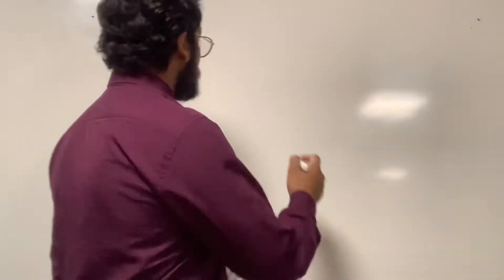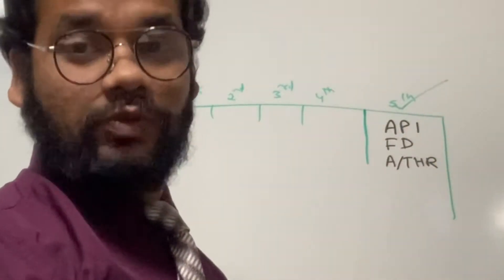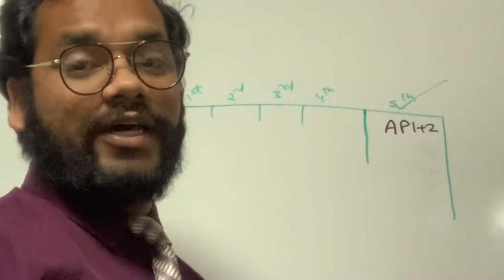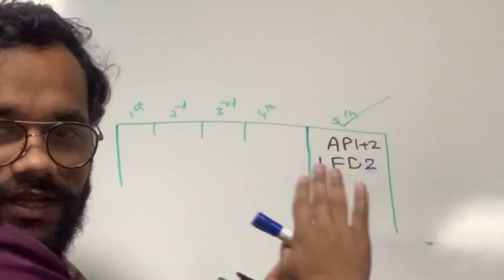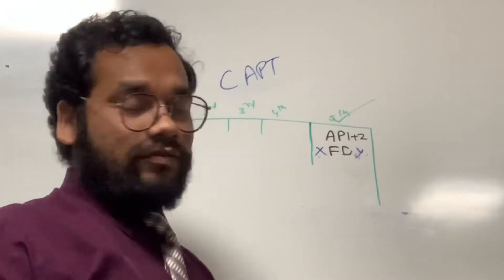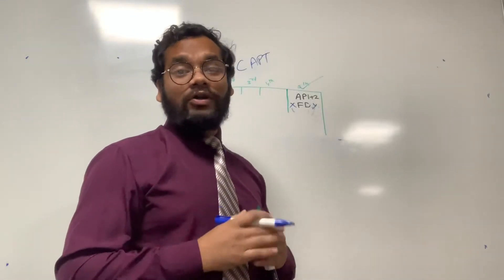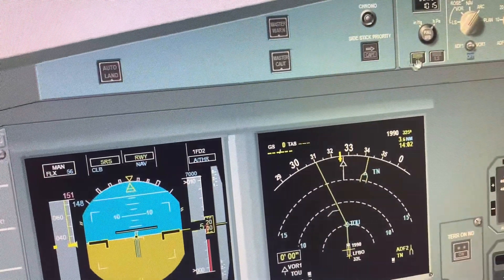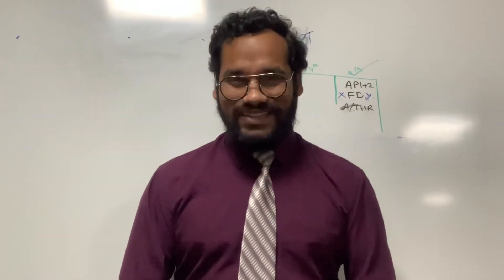FMA Column 5 of PFD - Detailed Explanation on FMAs || Airbus 320 Autoflight System FMAs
What are FMAs ? || Airbus 320 FMAs - General Description Full Explanation || Flight Mode Annunciator